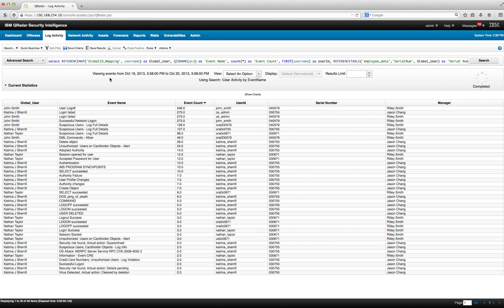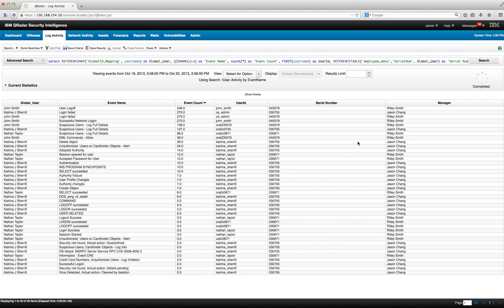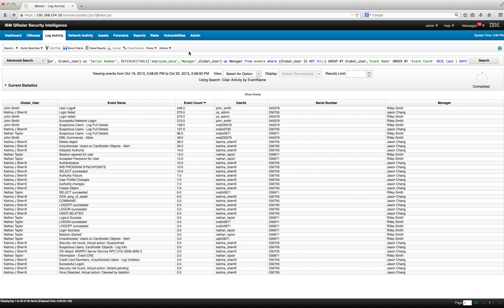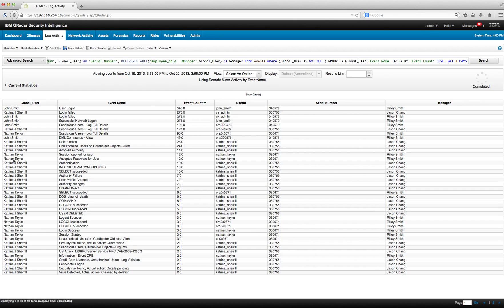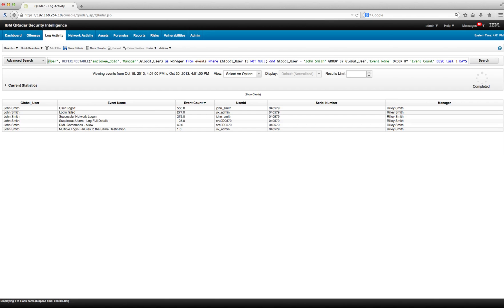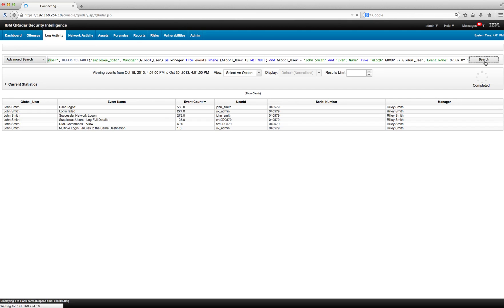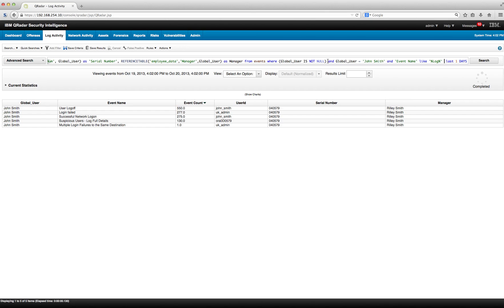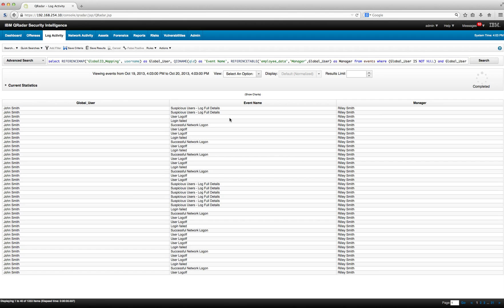Advanced Searches in QRadar Part 2 Editing some searches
We continue showing how east to use searches are in QRadar 7.2.3